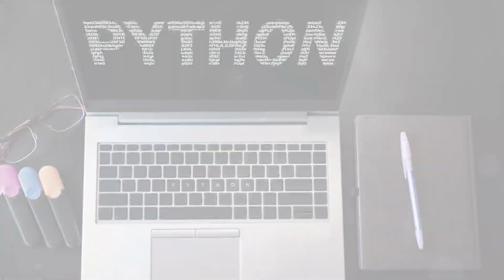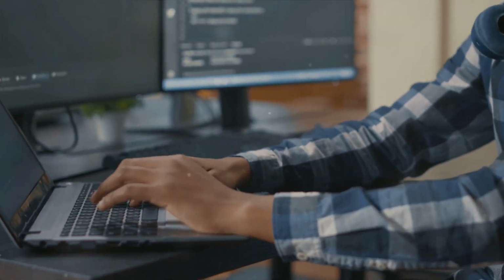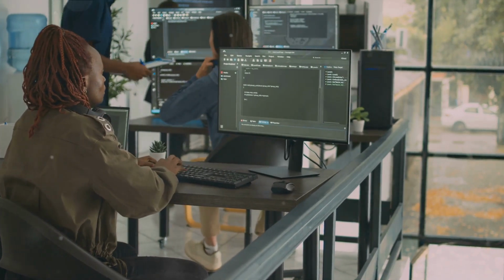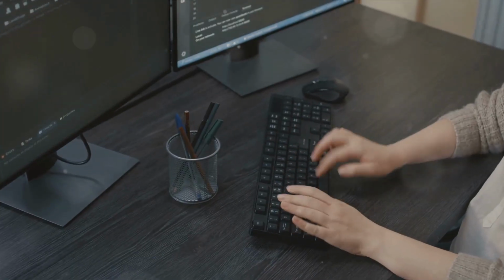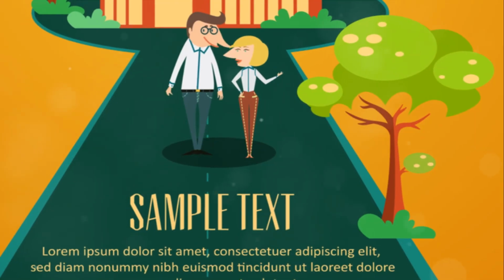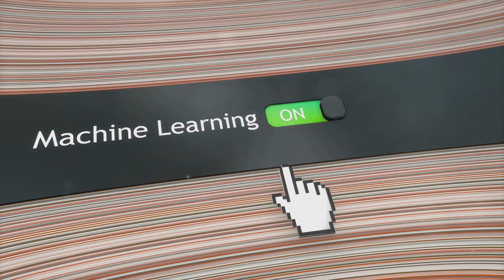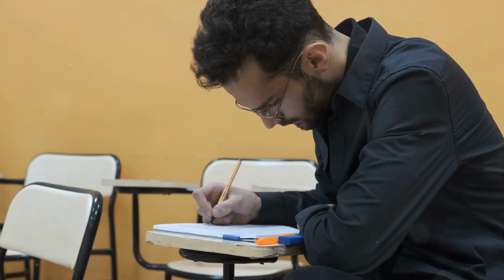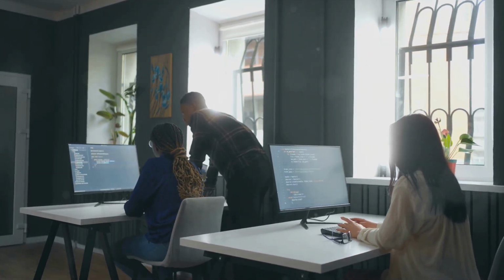Secrets Revealed: Analyzing Amazon Reviews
Crack the Amazon Review Code: Unlocking Customer Insights

Ever wonder what people REALLY think about those Amazon products?**   This video dives deep into the world of Amazon reviews, revealing the secrets to analyzing them and turning customer insights into gold!

We'll unveil powerful techniques to:

**Spot hidden trends:** Discover what customers love (and hate!) about popular products.
* **Make smarter decisions:** Leverage customer feedback to improve your own products or marketing strategies.
* **Stay ahead of the curve:** Identify emerging trends and customer preferences before your competitors.

**Whether you're a seller, marketer, or simply curious,** this video equips you with the tools to unlock the valuable treasure trove of information hidden within Amazon reviews.

Dive into the details of how we analyze customer sentiments and opinions from Amazon product reviews. Whether you’re a data enthusiast, a developer, or simply curious about the power of natural language processing, this video is for you!